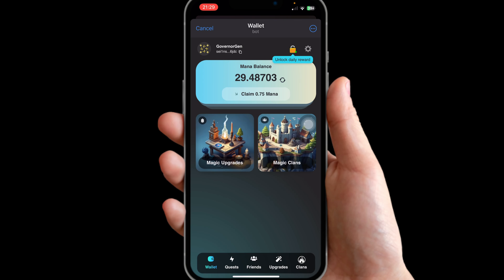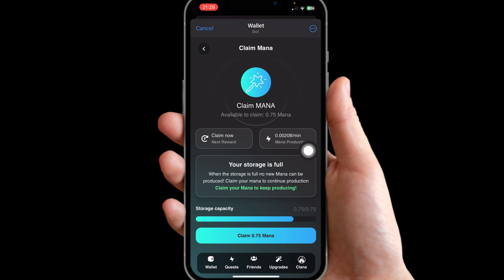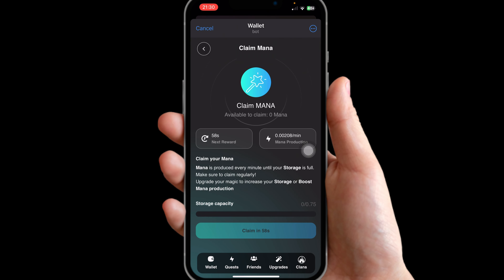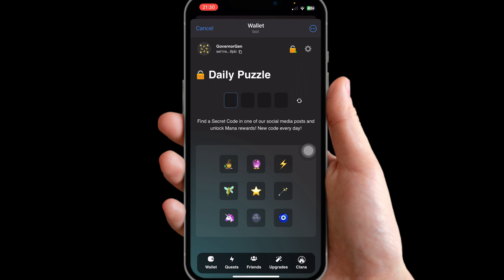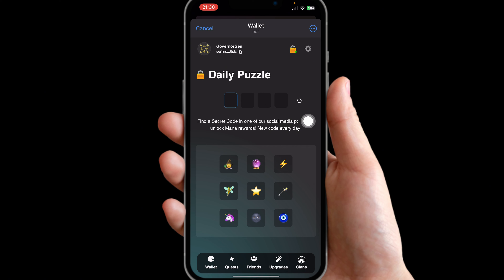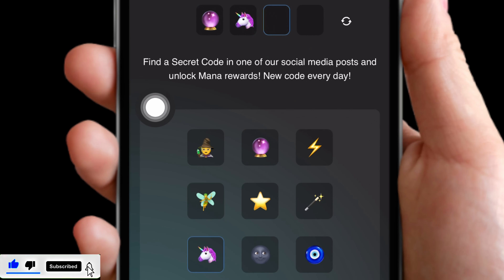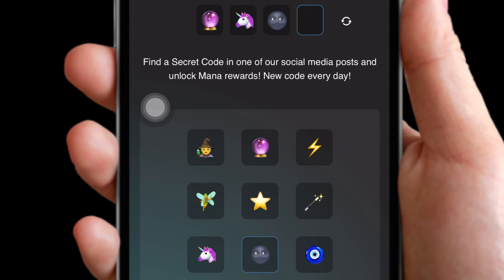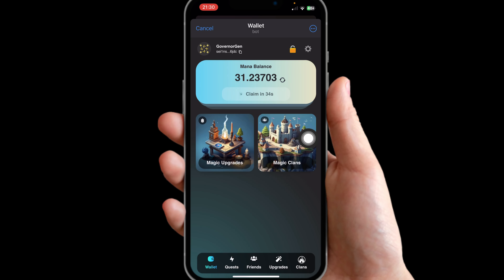Spell Wallet Daily Puzzle Today Spell Wallet Secret Code 16th July 2024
Join us in this exciting video where we unravel the Spell Wallet Daily Puzzle for July 16th, 2024! 📅 Get ready to uncover the secret code that will give you an edge in the game. Whether you're a daily player or just looking to catch up, this video has everything you need.

🔑 What You'll Discover:

Daily Puzzle Solution: Step-by-step breakdown of today's puzzle.
Secret Code: Unlock the exclusive code and boost your gameplay.
Tips and Tricks: Enhance your puzzle-solving skills with expert advice.
🌟 Don't miss out on this chance to stay ahead in Spell Wallet. With our easy-to-follow guide, you'll breeze through today's puzzle and get that secret code in no time!

💬 Have questions? Drop them in the comments below, and we’ll get back to you ASAP!

Happy earning! 🚀✨